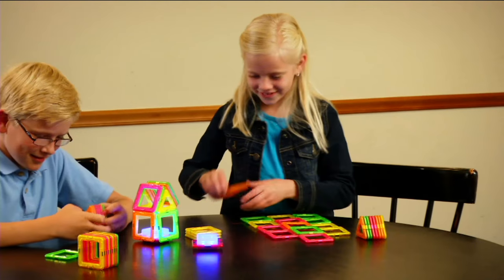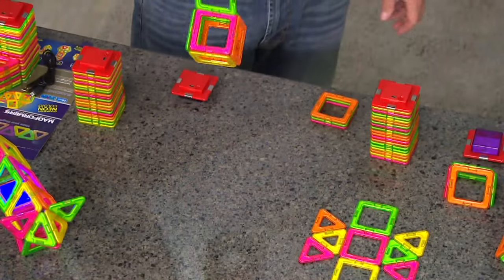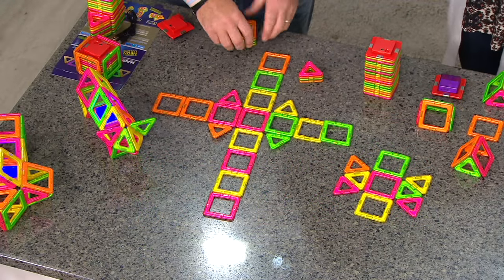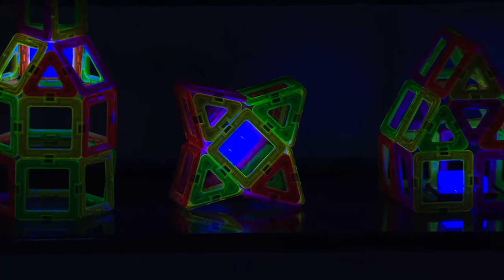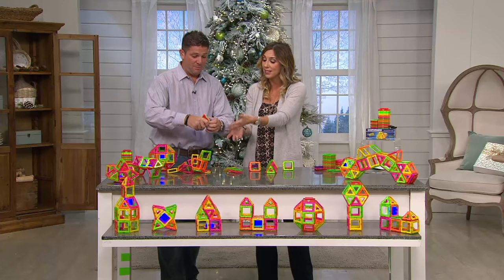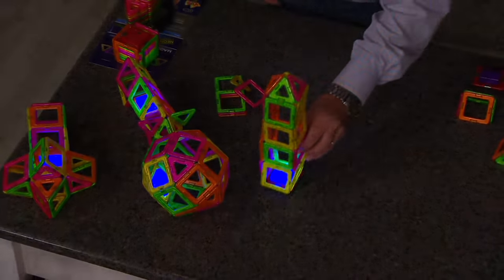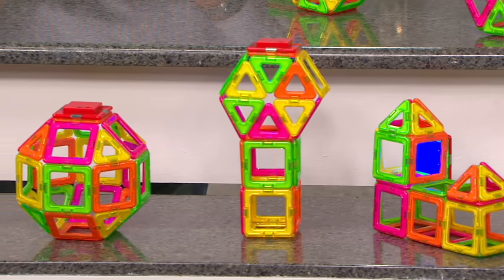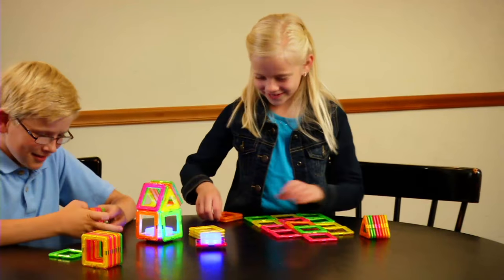Magformers 28 pc. Glow in the Dark Magnetic Building Set on QVC